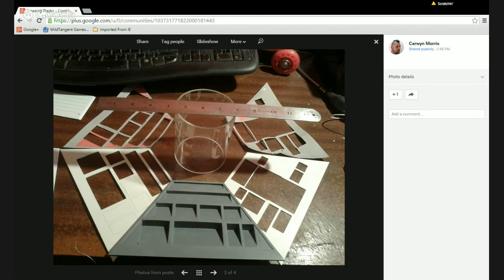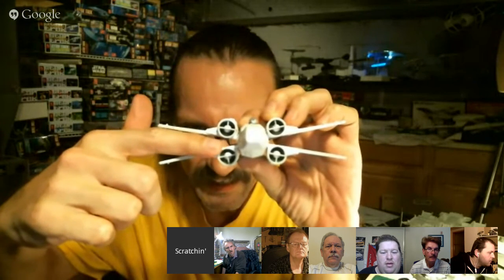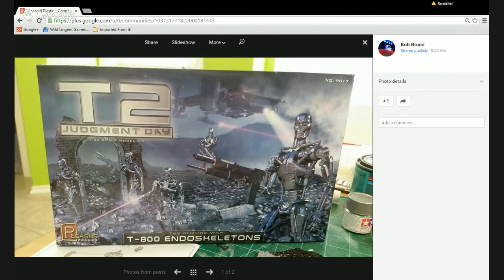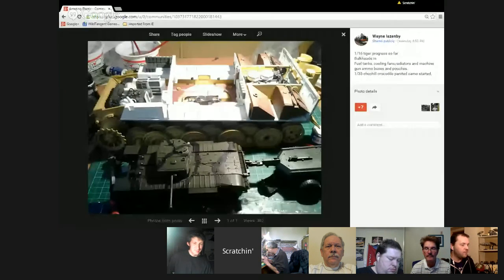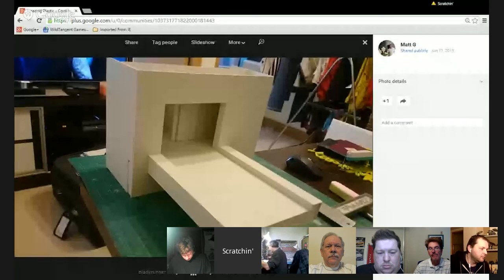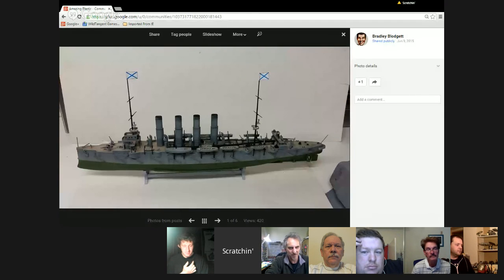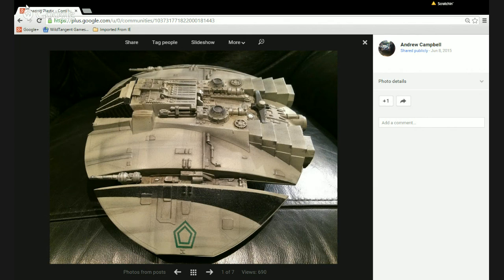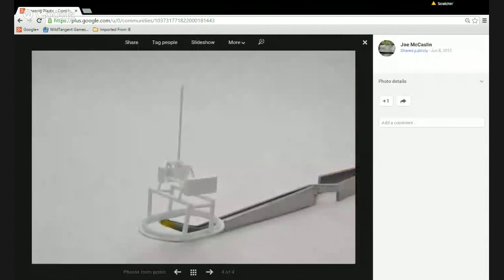Amazing Plastic's Sunday Hangout #55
I don't know whether or not Glen Frey was thinking of the Sunday Hangout when he sung the "Heat is On."  Probably not.  Summer is ON despite  our Aussie and Tazzie friends are getting cold,  join us this Sunday to discover all the ways scale models get heat. Or cold  Amazing Plastic's Sunday Hangout #55 was broadcast June 14, 215.